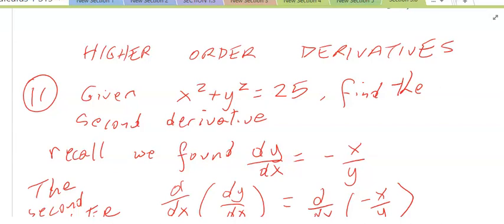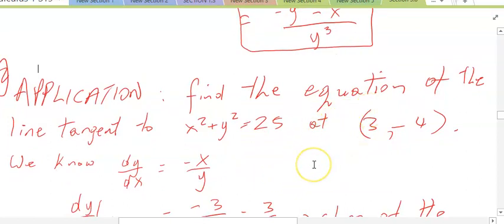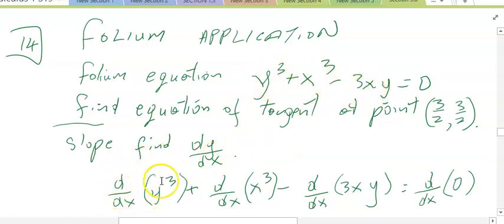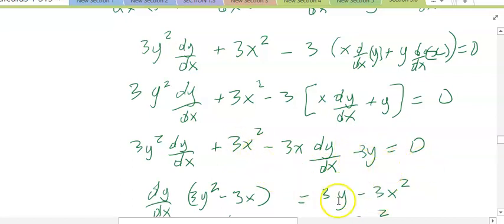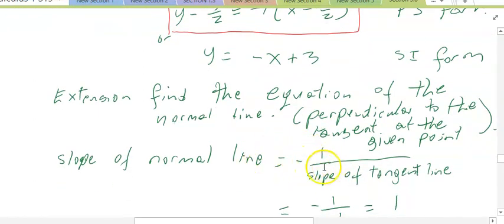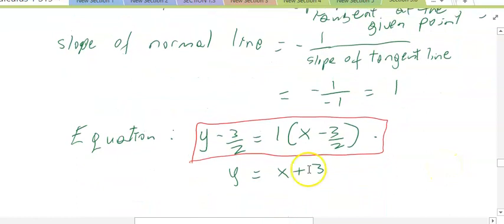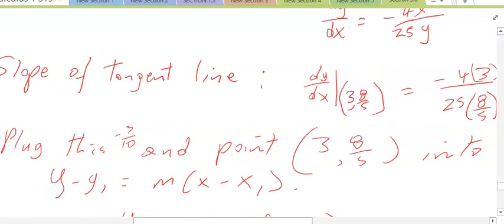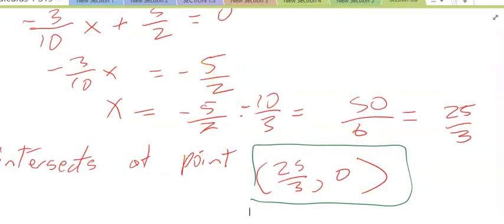Calc 1 Implicit Differentiation 3.8 Part 2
In this video we continue our discussion on the uses of implicit differention. We will discuss how to find the equations of tangent lines and normal lines using implicit differentiation. Application to video games and folium are discussed.